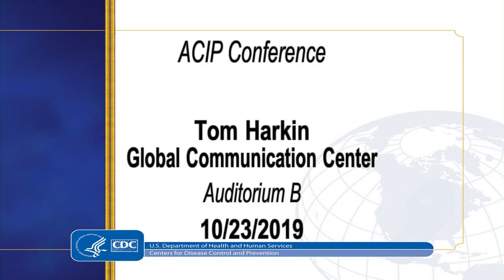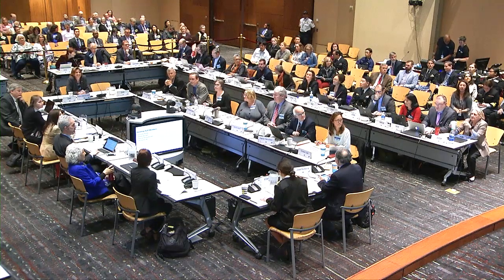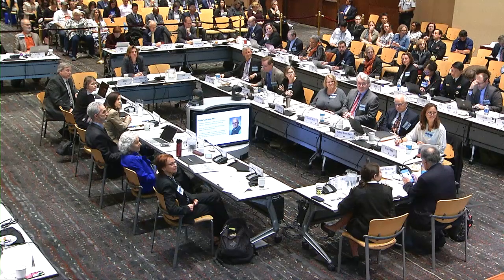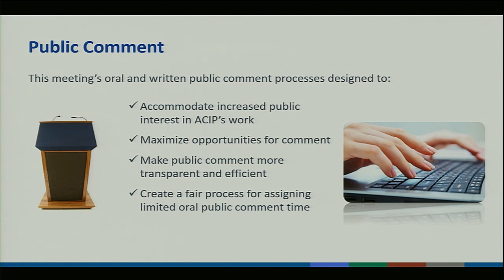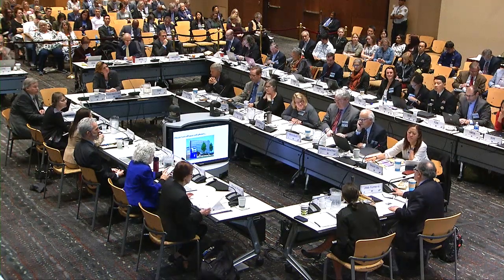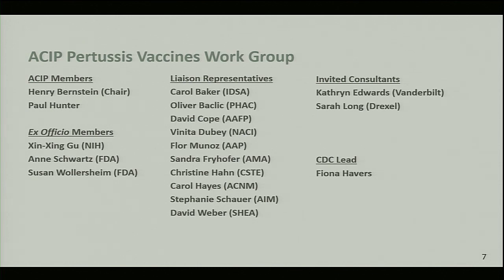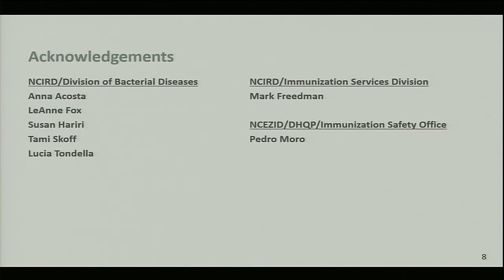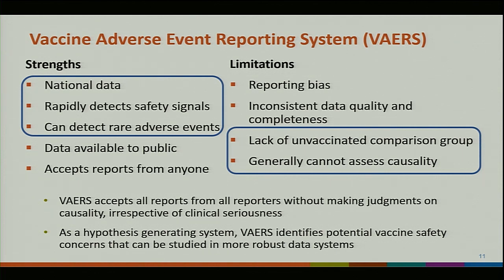October 2019 ACIP Meeting - Welcome & Introductions; Pertussis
Welcome and Introductions; Safety of closely spaced Tdap vaccines in the catch-up immunization schedule; Tdap and Td: Summary of work group considerations and proposed policy options